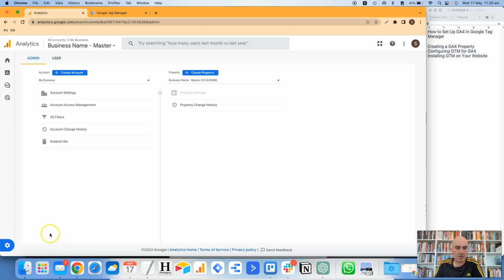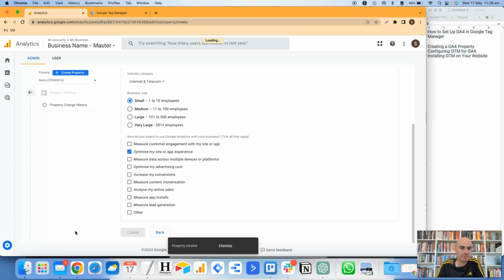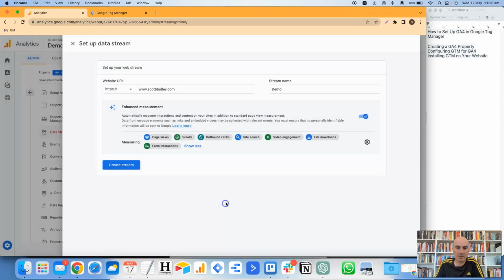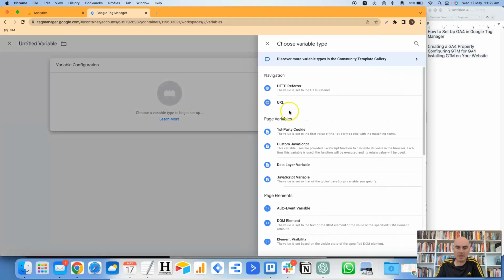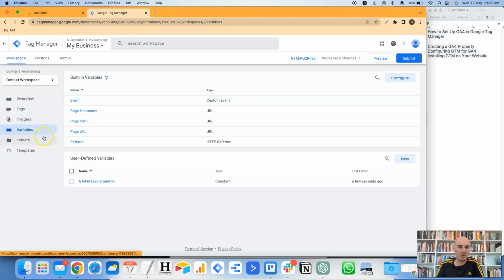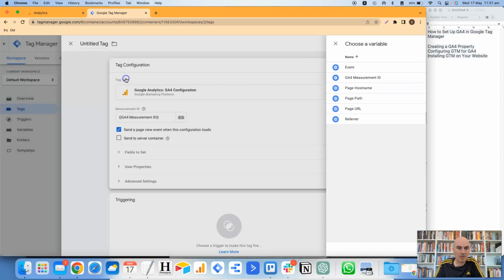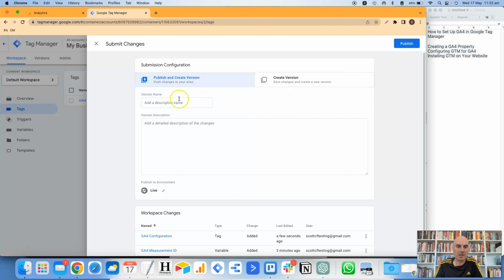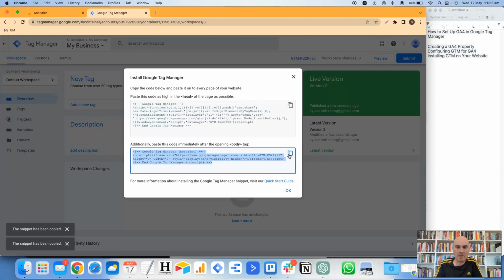How to Set Up Google Analytics 4 in Google Tag Manager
Are you looking to upgrade to Google Analytics 4 and take advantage of its enhanced capabilities? Setting up Google Analytics 4 in Google Tag Manager is a crucial step in harnessing the power of this advanced analytics platform. In this tutorial, we'll walk you through the process and equip you with the knowledge to seamlessly implement GA4 in Google Tag Manager.

If you found this tutorial helpful, please give it a thumbs up and subscribe to our channel for more valuable tutorials on Google Analytics, Google Tag Manager, and other essential digital marketing tools. Don't miss out on unlocking the full potential of your website's analytics capabilities.

The blog post version of this video can be found